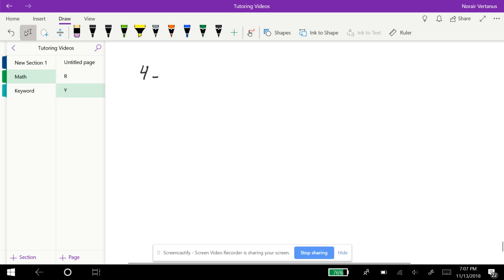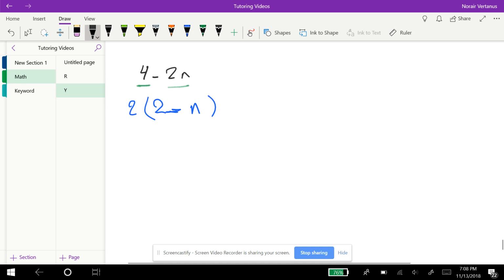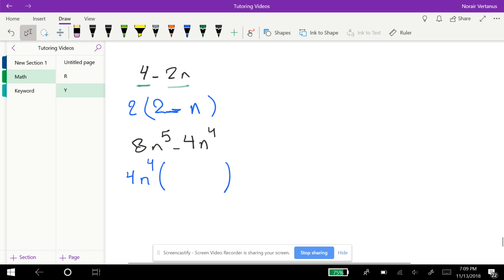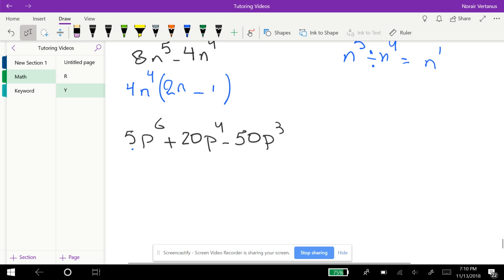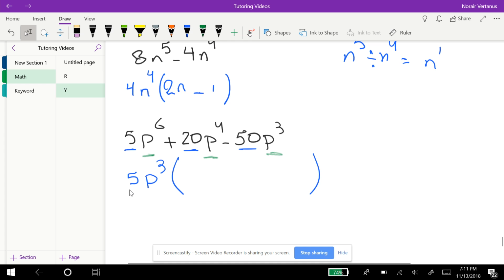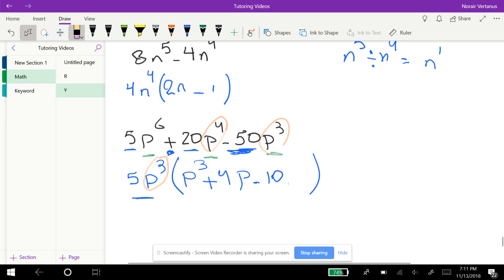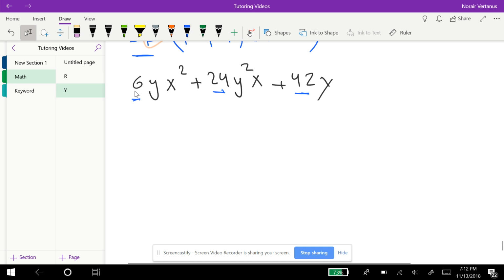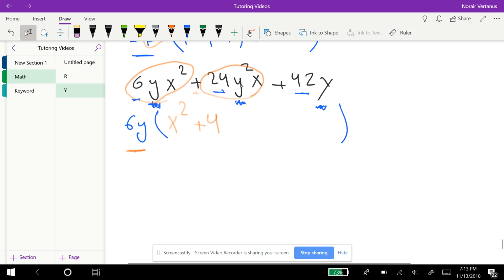Factoring Basics - 1